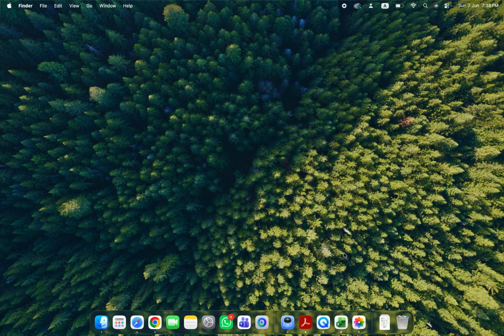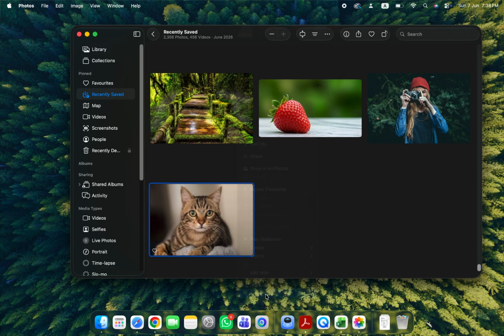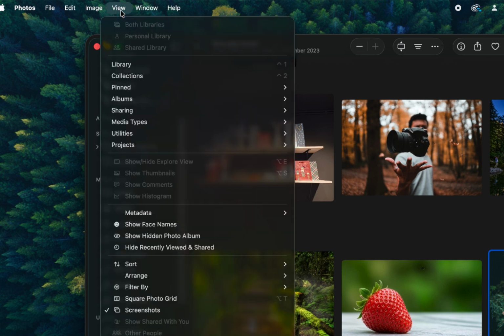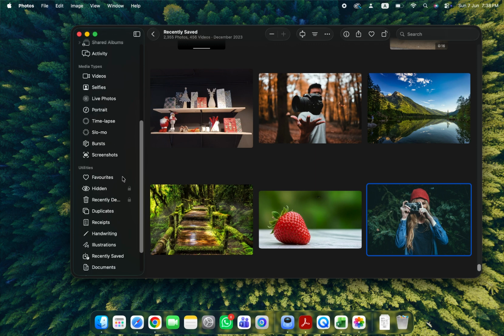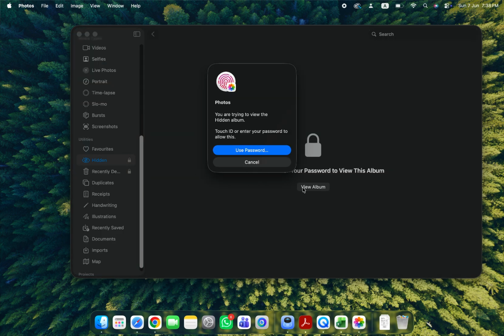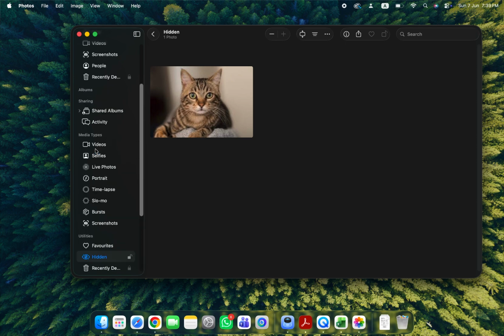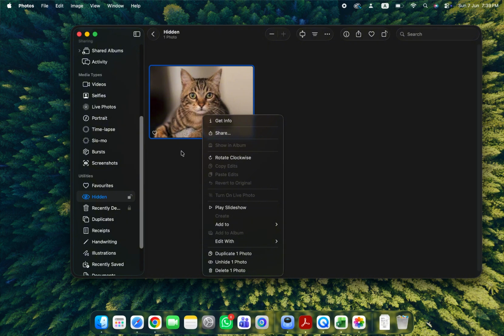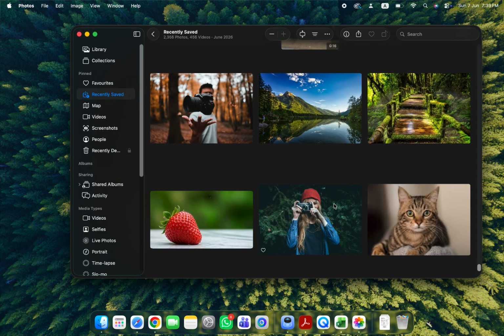How to See Hidden Photos on Mac Full Tutorial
Want to find hidden photos on your Mac? 🖼️🔒 In this tutorial, you'll learn how to view the Hidden album in the Photos app, unlock it with your password or Touch ID, and restore hidden photos back to your main photo library.

Whether you accidentally hid a picture or simply want to manage your private photos, this guide walks you through the built-in macOS tools without requiring any additional software.

🔹 What You'll Learn in This Video:
✅ Open the Photos app on your Mac
✅ Hide a photo using the Photos app
✅ Show the Hidden Photo Album
✅ Access the Hidden album from the sidebar
✅ Unlock hidden photos with your password or Touch ID
✅ Unhide photos and restore them to your library
✅ Understand how hidden photos are stored in macOS

⏳ Timestamps
⏱ 00:00 – Introduction & Open the Photos App
⏱ 00:30 – Hide a Photo
⏱ 00:41 – Show the Hidden Photo Album
⏱ 01:05 – Unlock and View Hidden Photos
⏱ 01:27 – Unhide a Photo and Restore It
⏱ 01:49 – Conclusion

1. `Photos`
2. `Hide Photo`
3. `View`
4. `Show Hidden Photo Album`
5. `Hidden`
6. `Unhide Photo`

📌 Summary
The Photos app on macOS makes it easy to hide and view private images using the built-in Hidden album. After enabling the album, you can securely access it with your password or Touch ID, view hidden photos, and restore them to your main library whenever you want.

👉 If this tutorial helped you:
📤 Share this guide with anyone learning how to manage photos on a Mac.